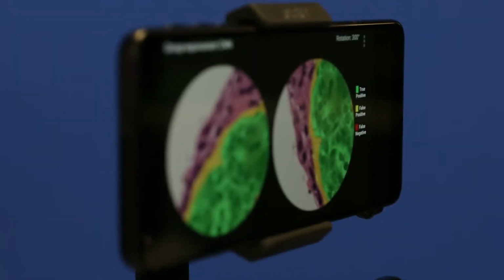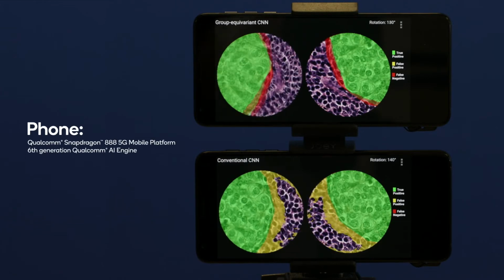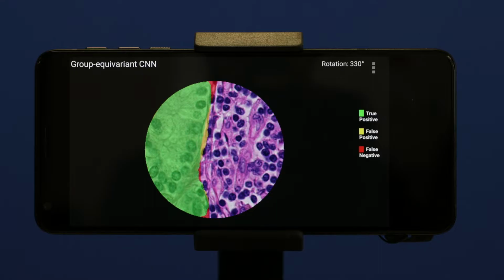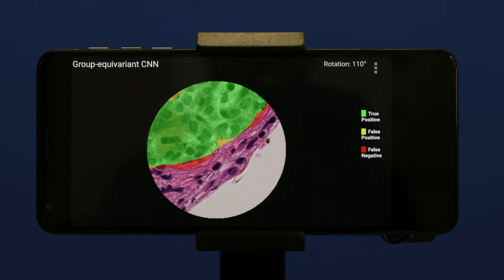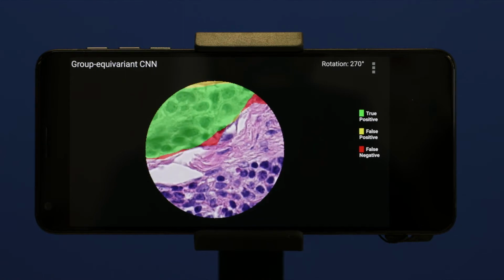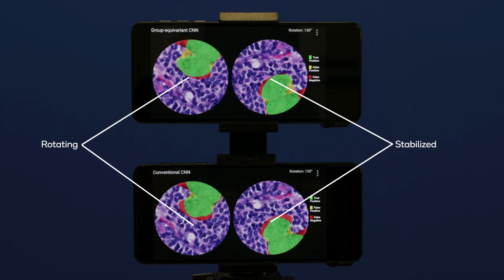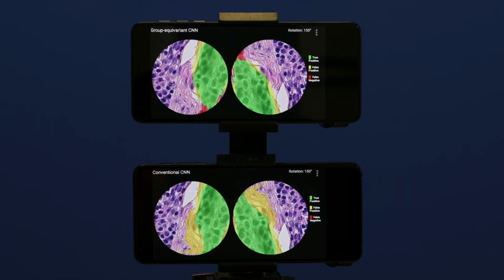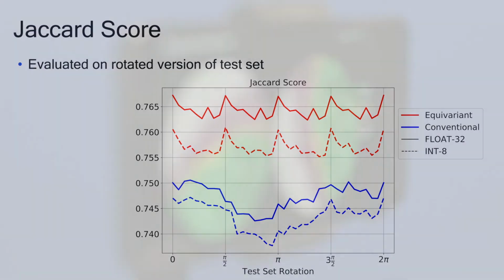On-device group equivariant CNNs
Traditional CNNs are not robust to certain symmetry transformations, such as rotation. Group-equivariant CNNs (G-CNNs) generalize well to a variety of transformations, including arbitrary rotations, but have been too complex to implement on a phone. Equivariant CNNs are compute efficient, data efficient, and offer robust performance. For the first time at NeurIPS 2020, we demonstrated G-CNNs running in real time on a phone. Our demo showcases how a G-CNN performs better than a traditional CNN on a segmentation mapping task to correctly classify each pixel of lymph node tissue scans as benign or malignant. Since tissue scans have no inherent orientation, we slowly rotate the images of the scans in 10-degree increments while running the segmentation task. The G-CNN provides a more accurate, stable, and robust classification.